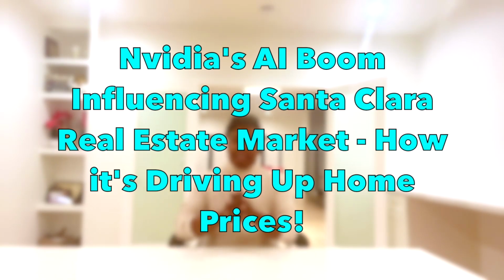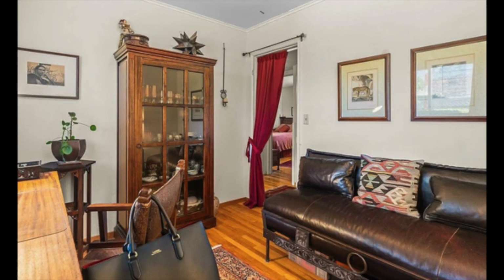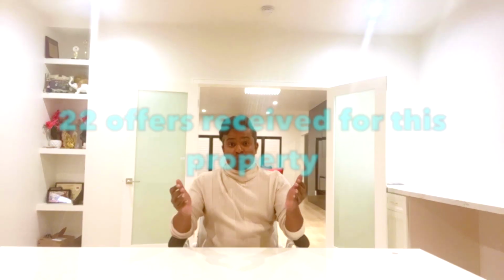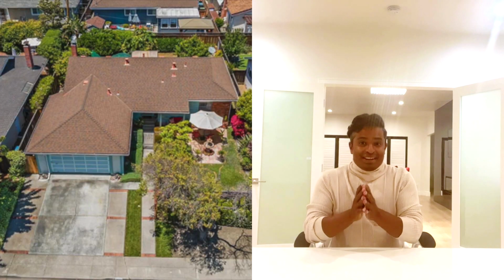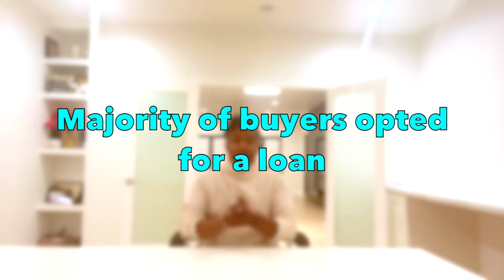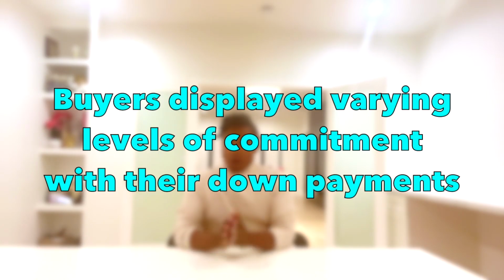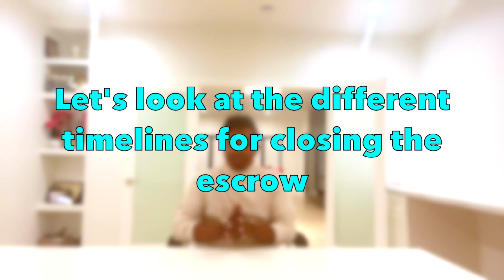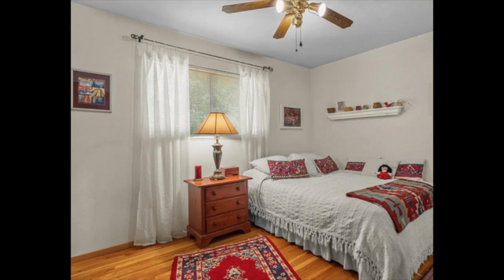AI Boom Influencing Santa Clara Real Estate Market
Today, we have an exciting property to discuss—a house in Santa Clara that recently hit the market for $1,199,000. This house offers 3 bedrooms, 2 bathrooms, and spans across 1,181 square feet. However, it does require some renovation work. And then, lets see how AI working its magic to drive up the home prices in the Bay Area.

ABOUT ME
Hello there. I am Nagaraj Annaiah, a local tech realtor who will give you realty updates on Bay Area, and also help you sell or buy a home here. You can also hear me take questions from listeners on Bay Area real estate every Sunday between 1230pm and 1pm on Bolly 92.3, Bay Area's Bollywood station. If you miss it, you can listen to a replay of it on podcasting channels like Apple Podcasts, Amazon Music, TuneIn, Stitcher, and Spotify, among others.  And don't forget to check out NagarajHomes.com and sign up to my monthly newsletter, or use the free mortgage calculator on the site to help you with your purchases.

* Want to schedule a time for a free consultation?
CalDRE: 02110146
NMLS: 1938293

MY BACKGROUND
In April 2014, I came to the US as a software consultant. I started a performing arts and yoga studio in Santa Clara for my wife: Esha Yoga and Nrithyamanasa Performing Arts Center. As I loved networking with people, I realised that I should get into real estate as well. Therefore, I went to the right institutions for the skills required for the job. Soon enough, I became a qualified realtor and mortgage professional taking full advantage of marketing tools to ensure that your property is broadly promoted on a variety of channels, including major real estate websites. For buyers, I effectively analyze the local market and target trends to help you find the perfect home at the right price in the bay area. I sold more than 10 homes last year. I also work as a techie - that’s my full-time job. And yet, I try to find time to do other things in life to break the monotony, build a brand, and elevate my standard of life. Nothing happens with just a wish. You have to keep trying to succeed, and I am the best example of that.